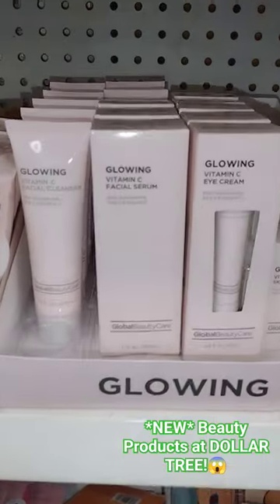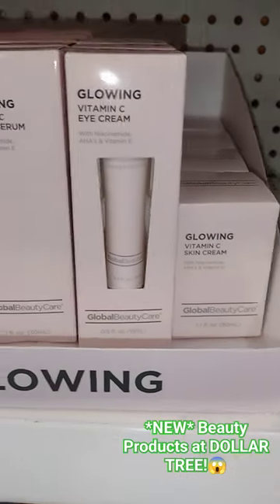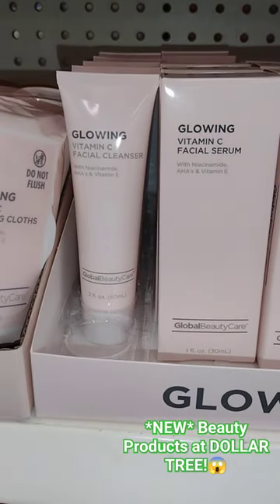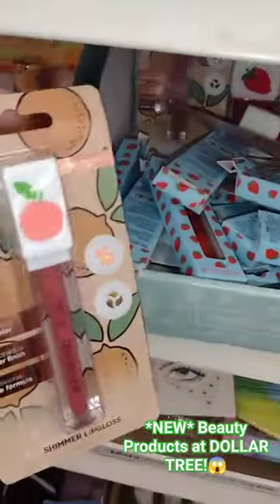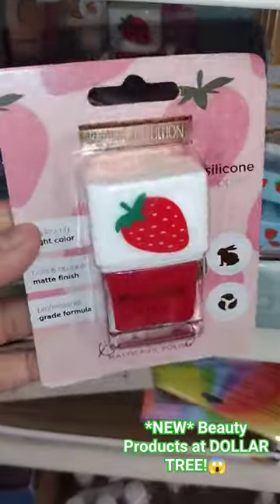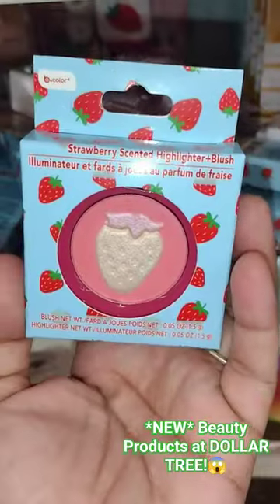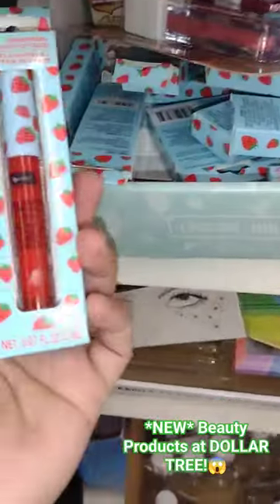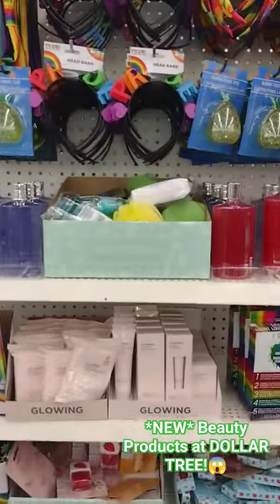NEW at Dollar Tree!😱